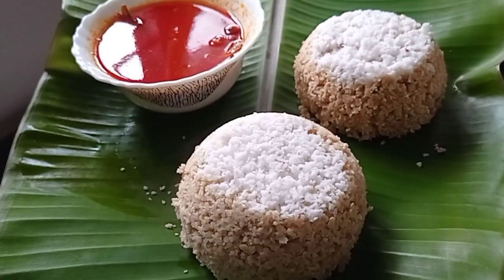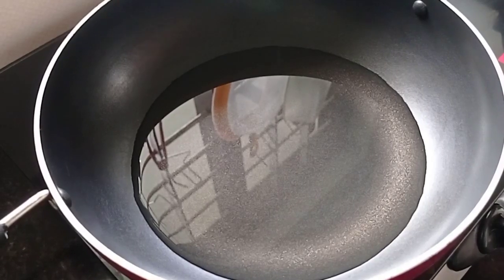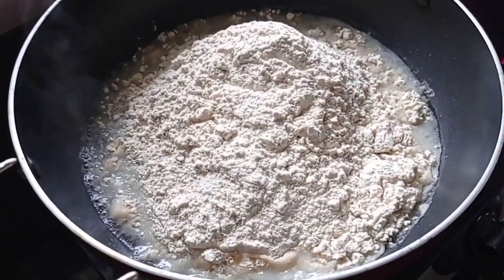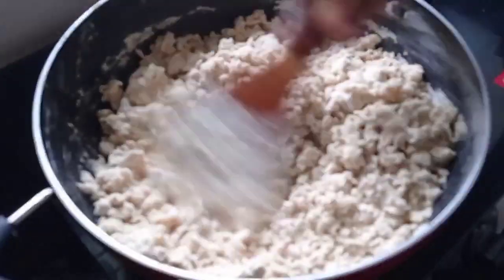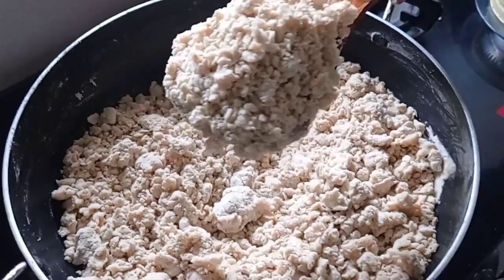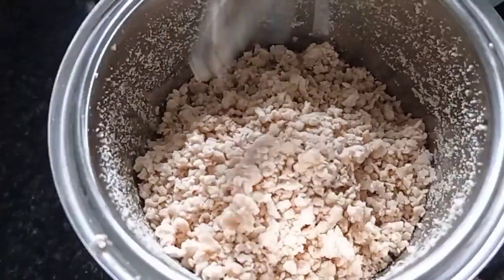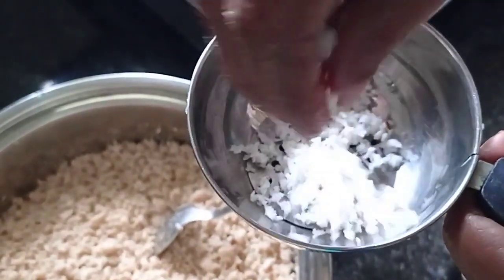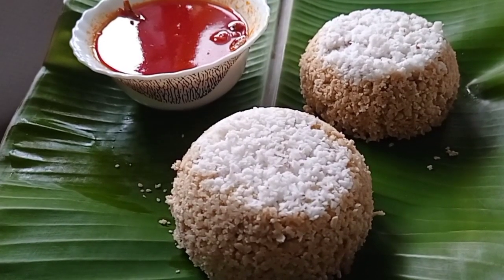ഇത്രെയും സോഫ്റ്റ്‌ ആയ ഗോതമ്പ് പുട്ട് നിങ്ങൾ കഴിച്ചിട്ടുണ്ടോ? | Maavoos cookhouse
സോഫ്റ്റ്‌ ഗോതമ്പ് പുട്ട് | Maavoos cookhouse

Ingredients:
Wheat flour
Water
Salt
Coconut